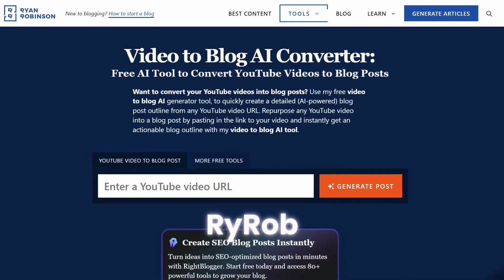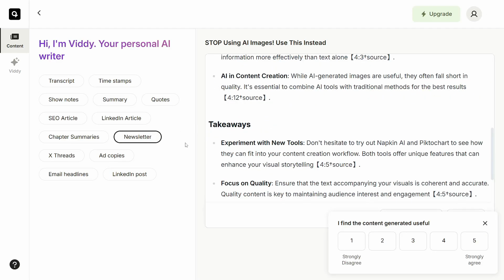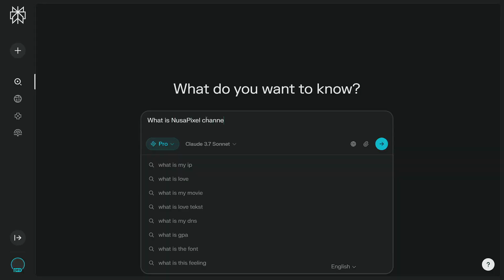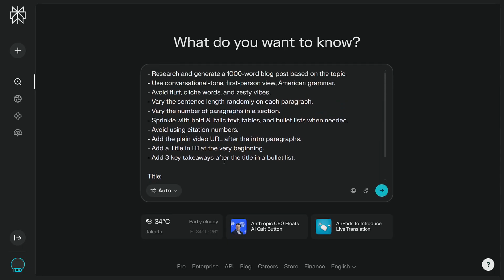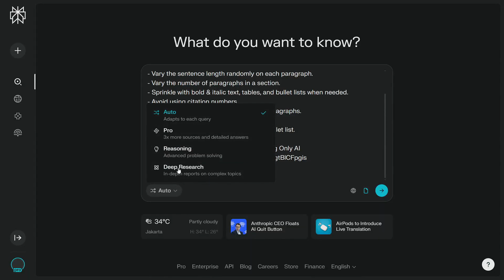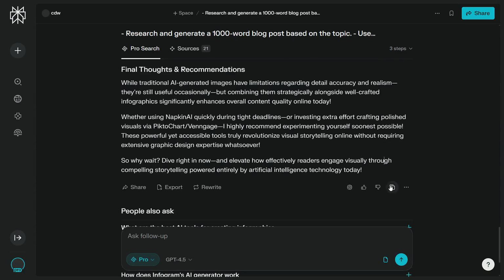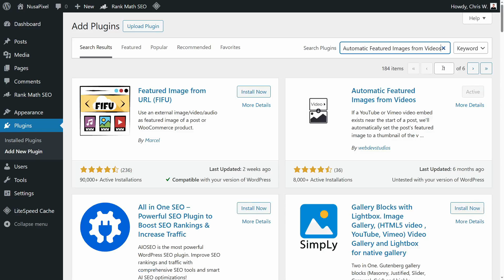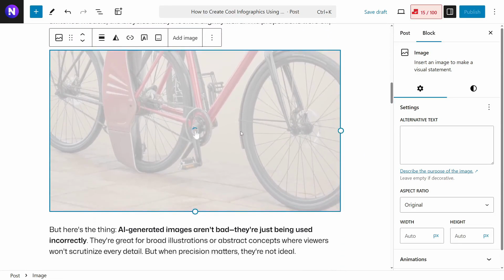How to Convert YouTube Videos to Blog Posts FREE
to get free quality AI content!

🚀 You can use ChatGPT, Claude, Grok, and Perplexity to convert any YouTube videos into SEO-friendly blog posts that ranks well.

Prompt:
- Research and generate a 1000-word blog post based on the topic.
- Use conversational-tone, first-person view, American grammar.
- Avoid fluff, cliche words, and zesty vibes.
- Vary the sentence length randomly on each paragraph.
- Vary the number of paragraphs in a section.
- Sprinkle with bold & italic text, tables, and bullet lists when needed.
- Avoid using citation numbers.
- Add the plain video URL after the intro paragraphs.
- Add a Title in H1 at the very beginning.
- Add 3 key takeaways after the title in a bullet list.

Title:
URL:
Transcript:

00:00 SEO benefits of YouTube video
02:05 Free video to blog post converters
03:14 My method to use any AI to convert video to blog
06:21 Taking snapshots from YouTube video
07:46 Finishing touch to make it SEO-friendly